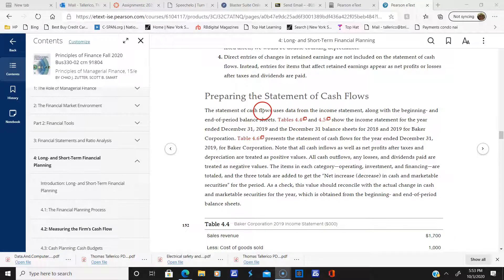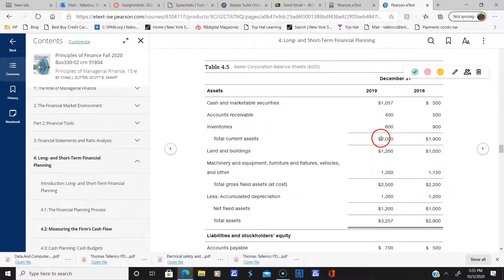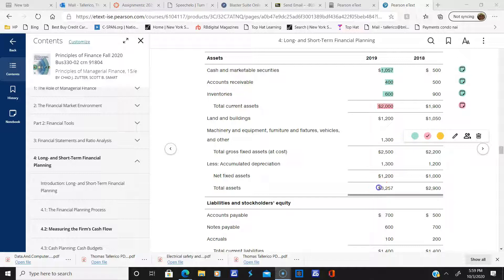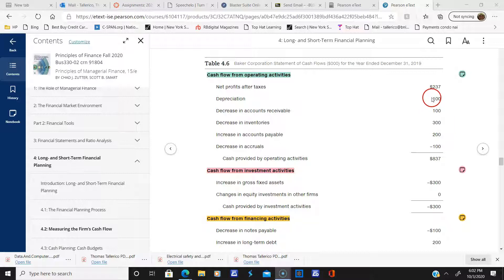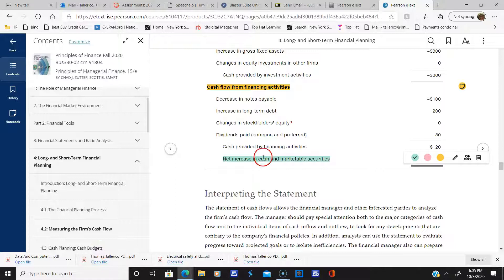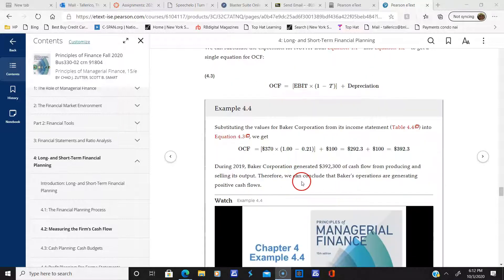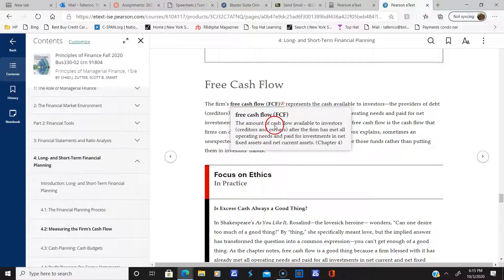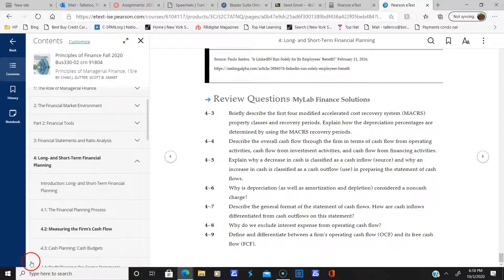330 chapter 4 part 3